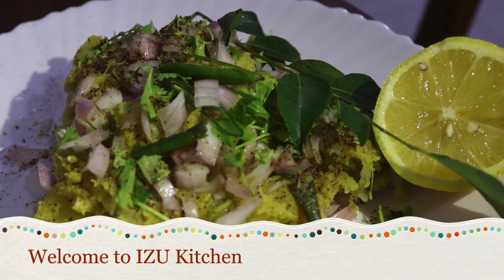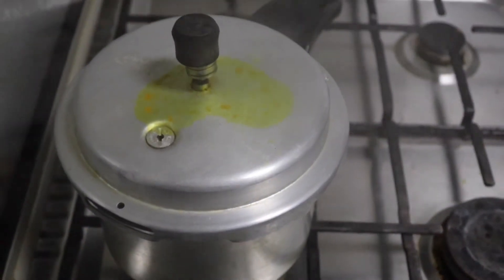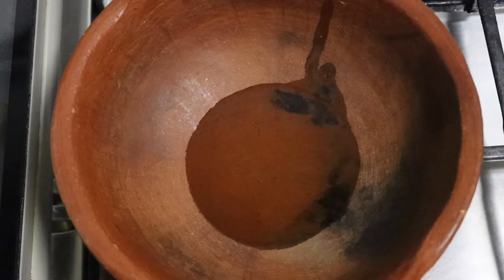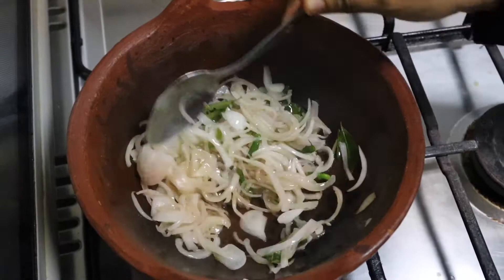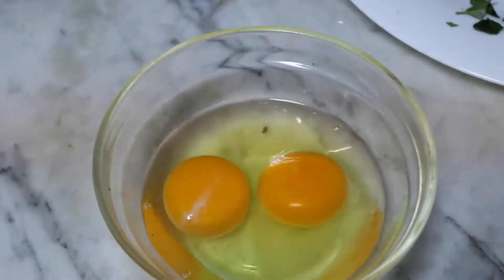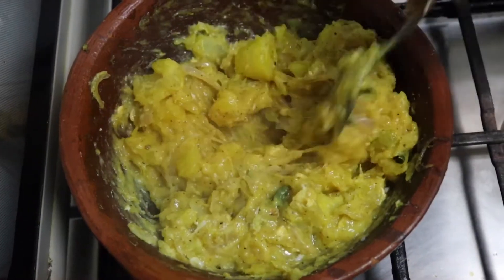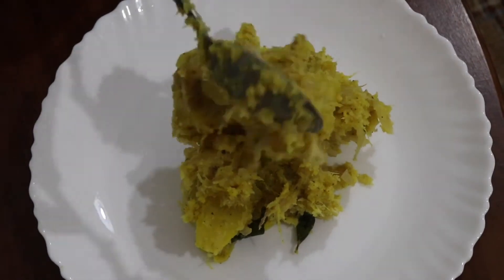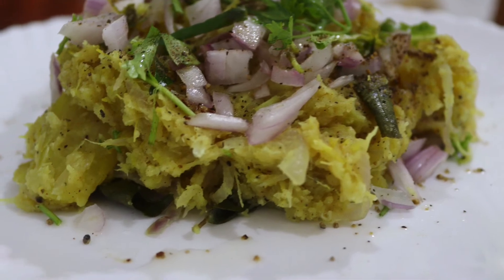തട്ടുകട സ്പെഷ്യൽ. കപ്പ കൊണ്ടൊരു വിഭവം.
ഇതിനു വേണ്ട ചേരുവകൾ.

കപ്പ.
സവാള.
പച്ചമുളക്.
വേപ്പില.
വെളിച്ചെണ്ണ.
മഞ്ഞൾപൊടി.
കുരുമുളകുപൊടി.
ഉപ്പ്.
മല്ലിച്ചപ്പ്.
Egg